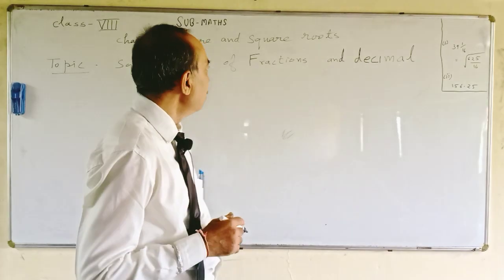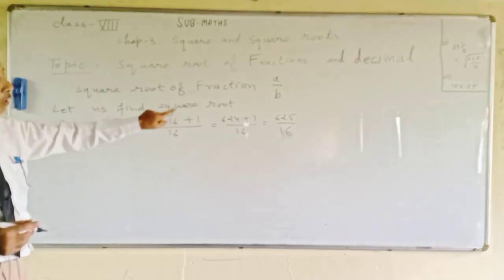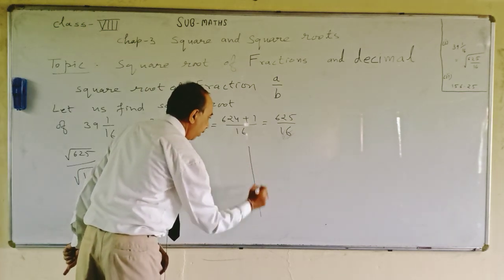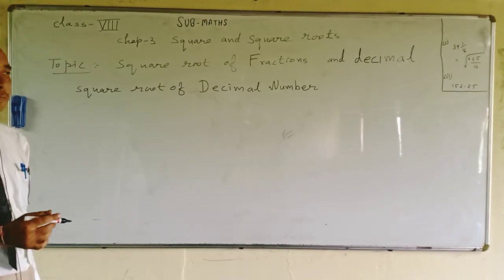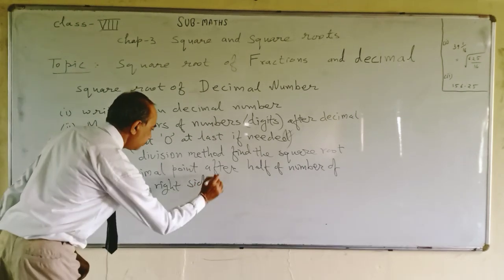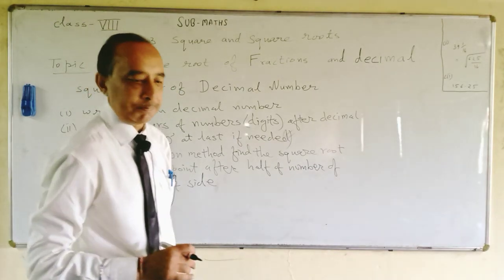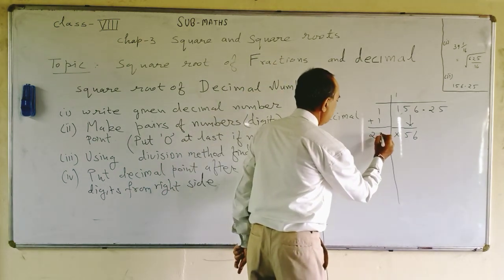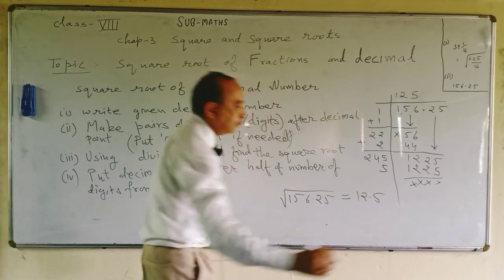BBV Class-8 Chapter-3 Part-3